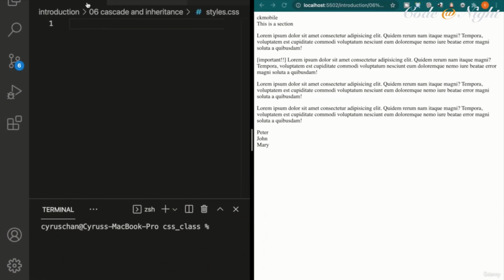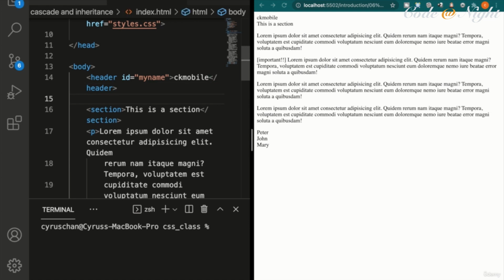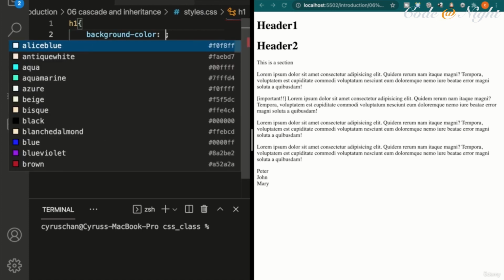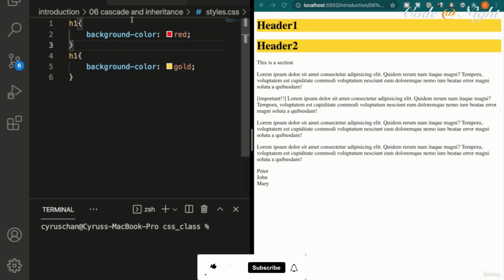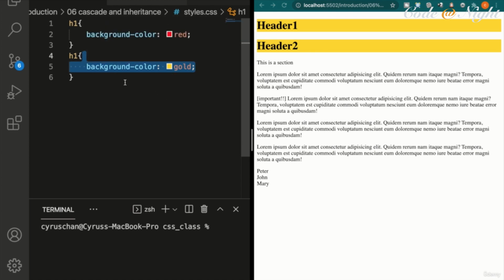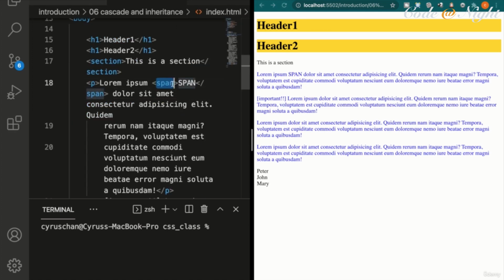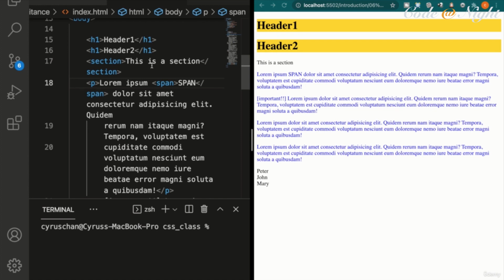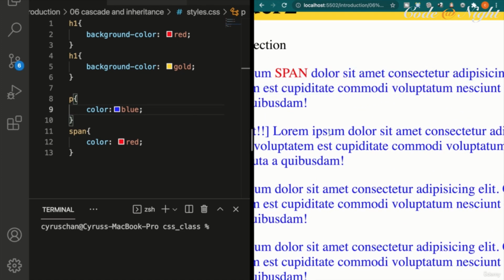Complete CSS course (2022) | 006 Cascade and Inheritance | Udemy | Code at Night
Description: Learn Complete CSS Course of Udemy Free Course with us.
Series: Complete CSS course (2022).
Episode: Sixth Episode (006).
Section: Introduction.
Topic: 006 Cascade and Inheritance
Source: Udemy.
Comment: Learn Programming languages with us as much as you like...